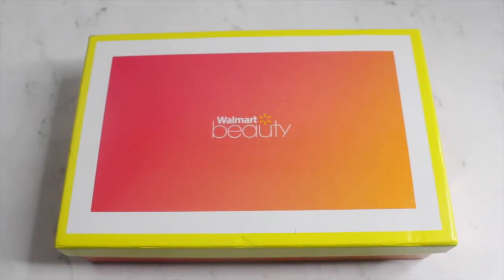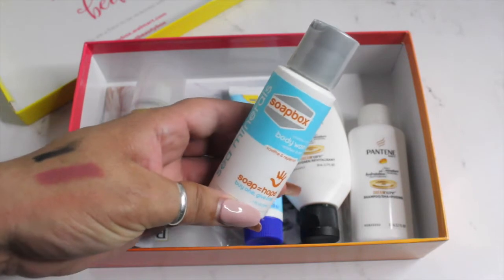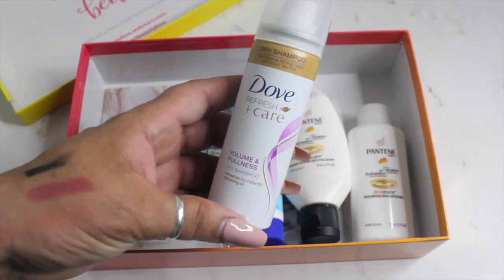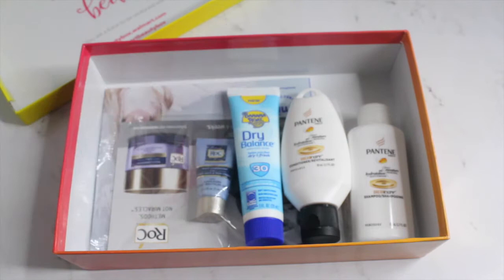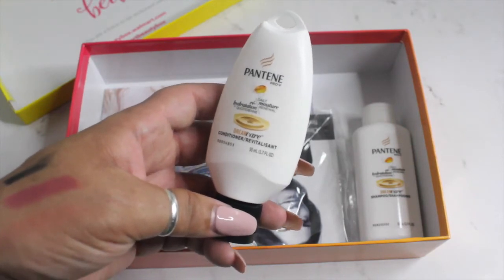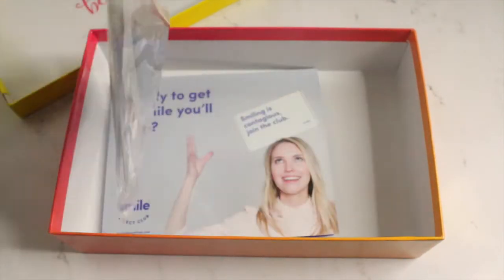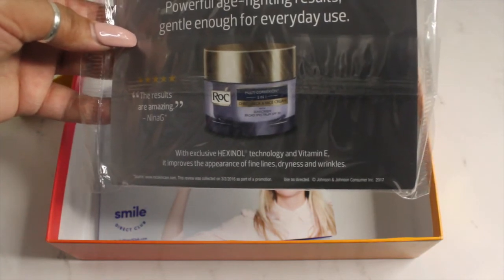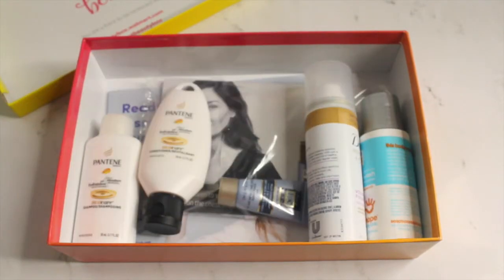Walmart Beauty Box